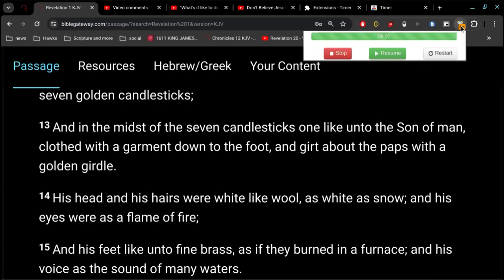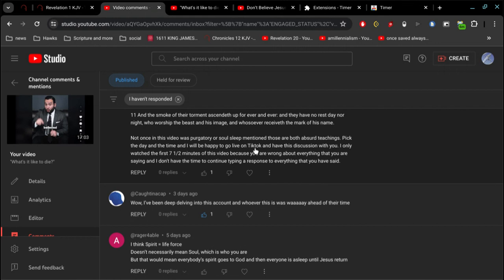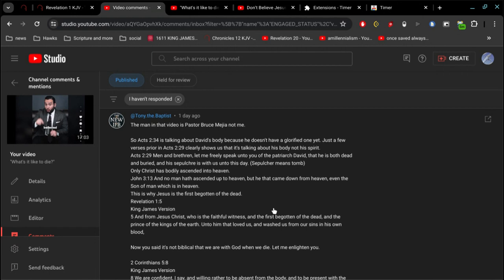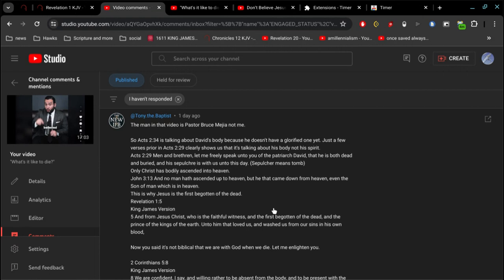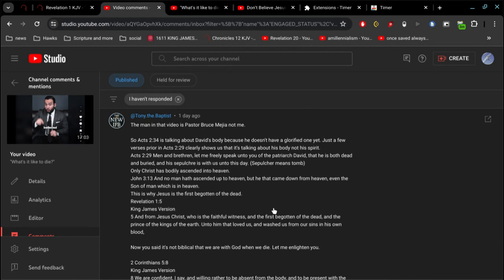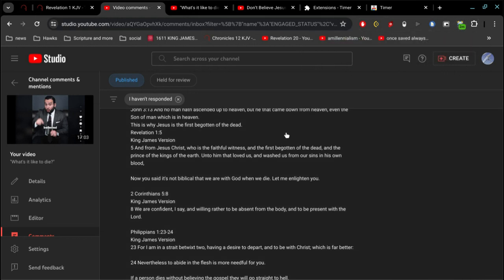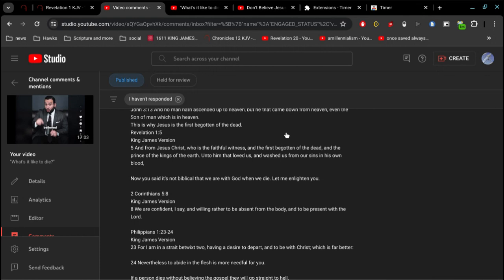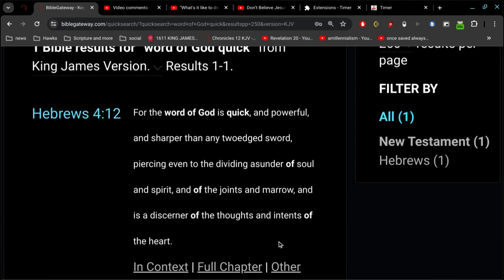What it's like to die (part 2)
I'm not going to negotiate the word of God.